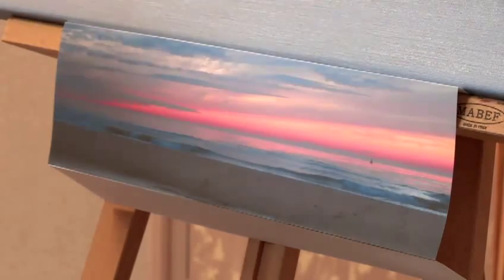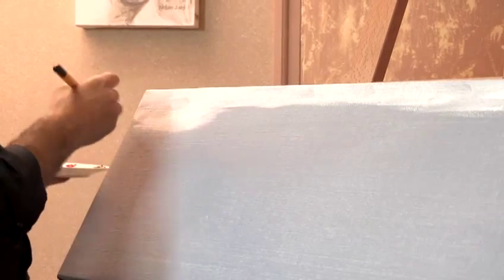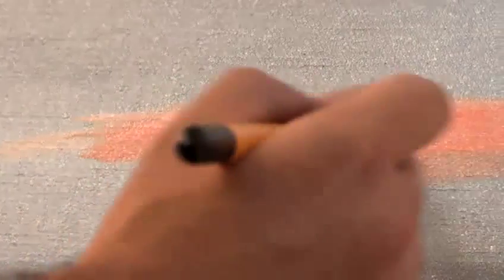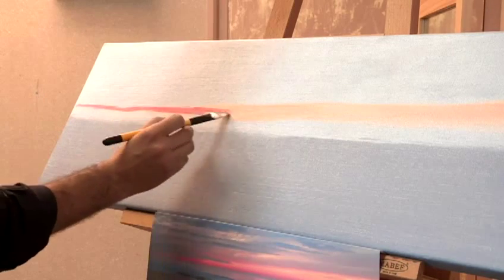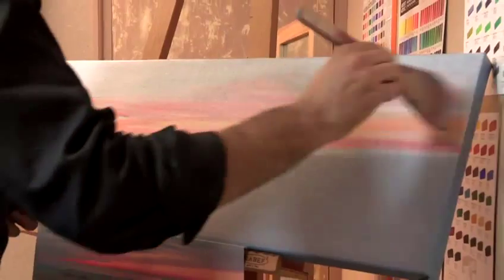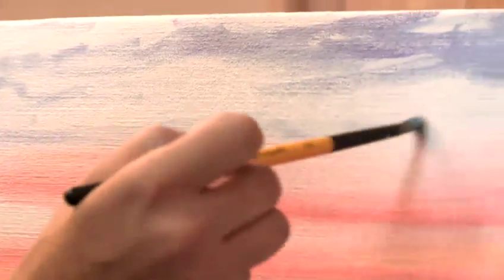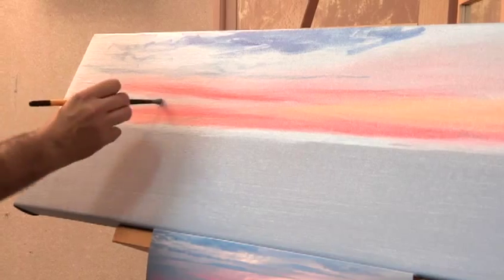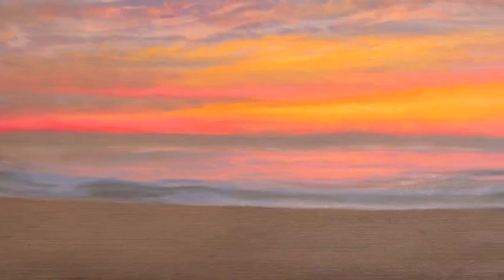How To Paint A Professional Looking Sunset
This guide shows you How To Paint A Sunset